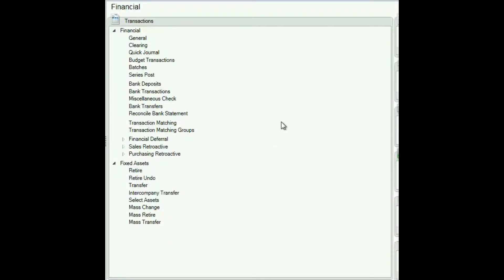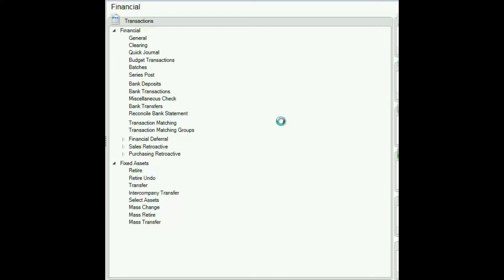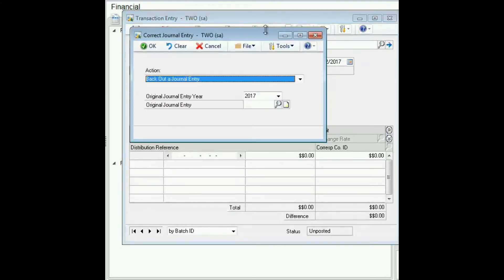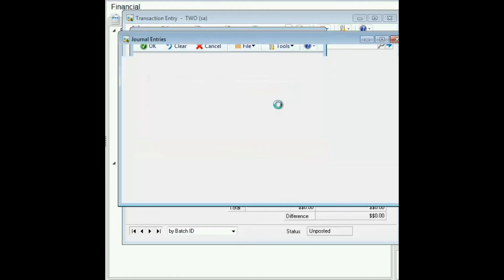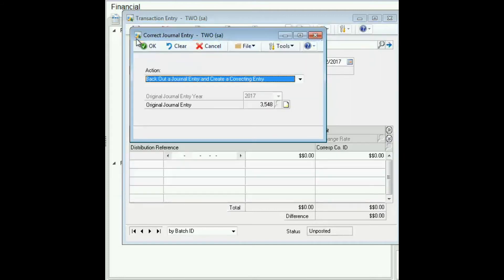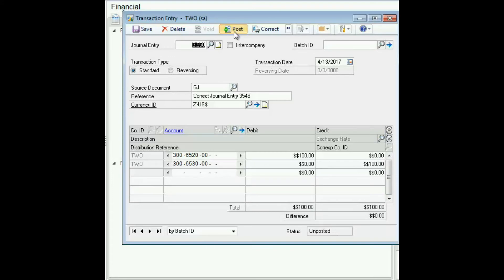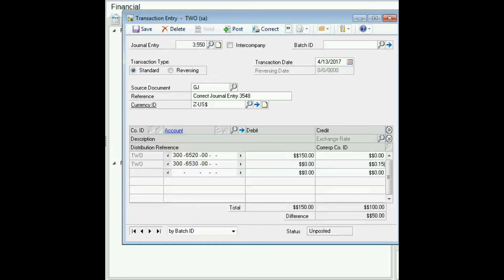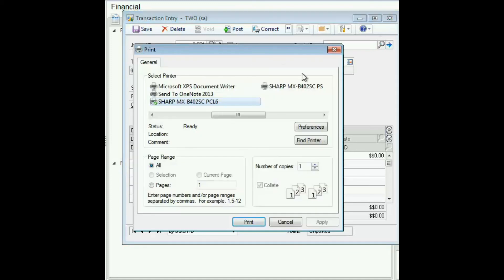How to Correct a Posted Entry in Microsoft Dynamics GP (Great Plains)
The video demonstrates how to back out the posted transaction and create a correcting entry in Dynamics GP. This method provides a clean audit trail as Original and Correcting Entries will be referenced on the Journal Entry Inquiry windows.